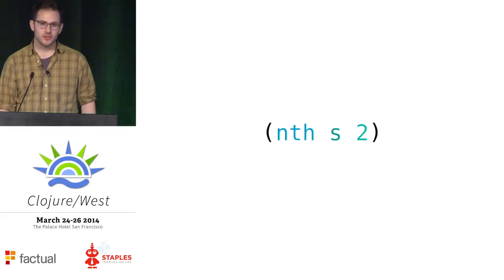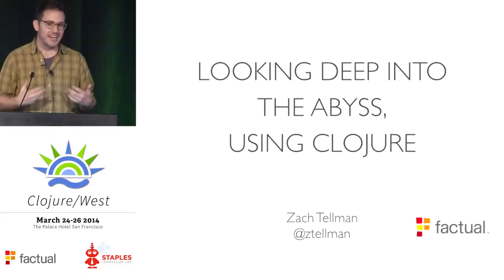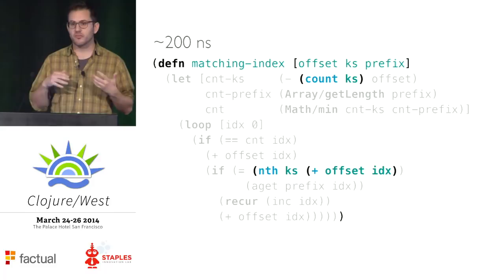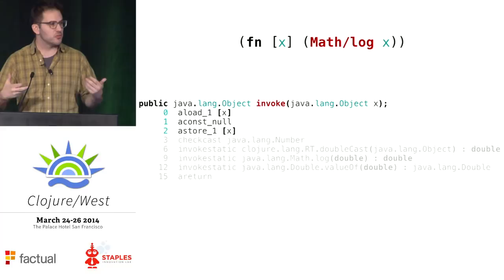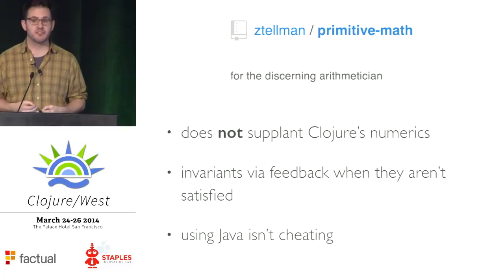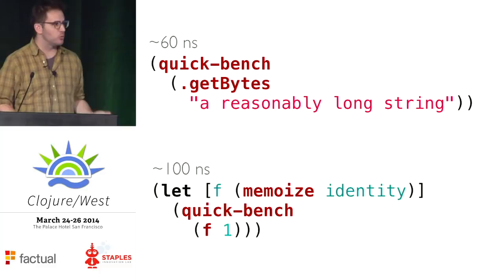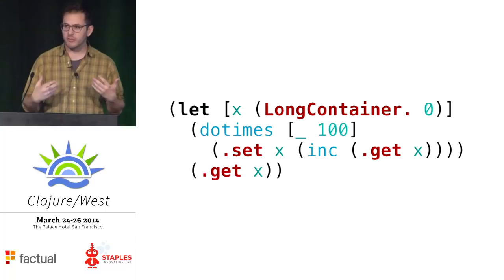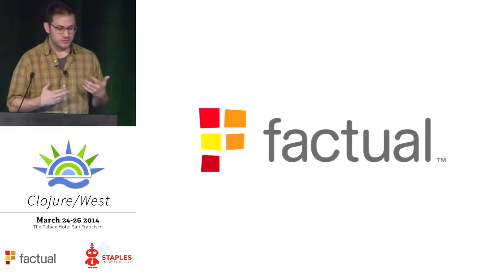Zach Tellman - Predictably Fast Clojure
Clojure can be as fast as Java, but that doesn't mean it always is. This is an exploration of the abstractions and data structures used by Clojure, their performance characteristics, and when it's appropriate to strike off on your own.